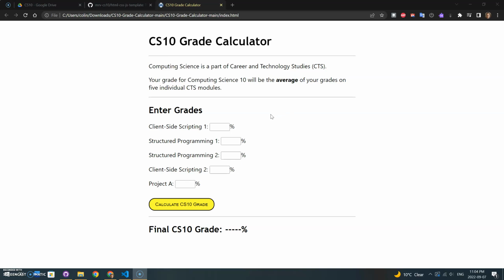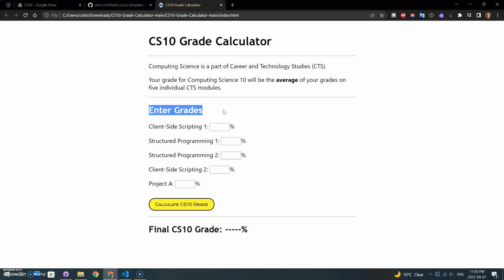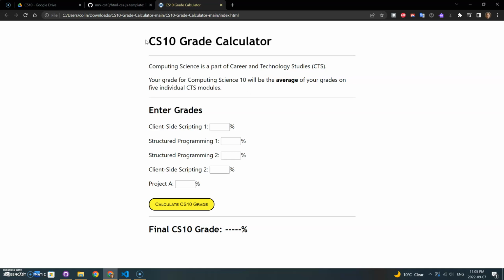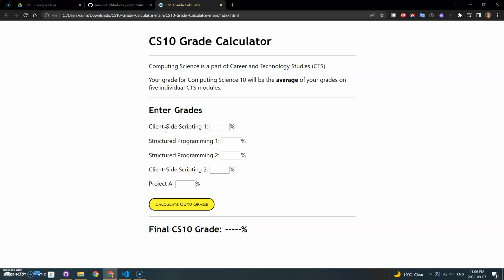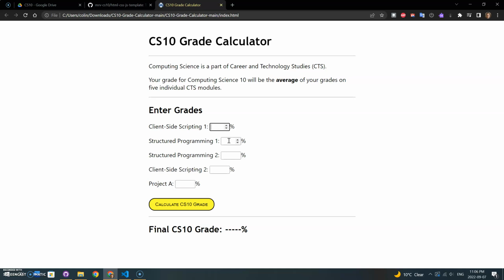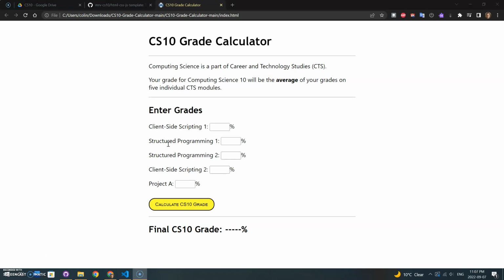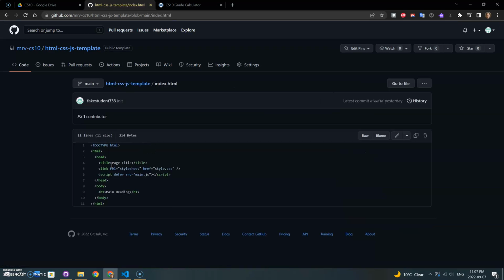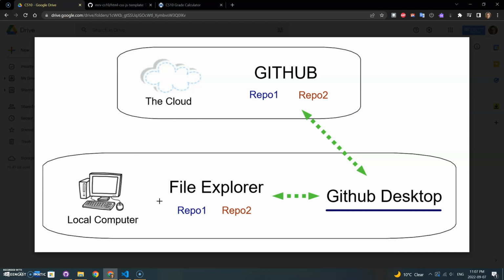CS10 Grade Calculator GUI Instructions